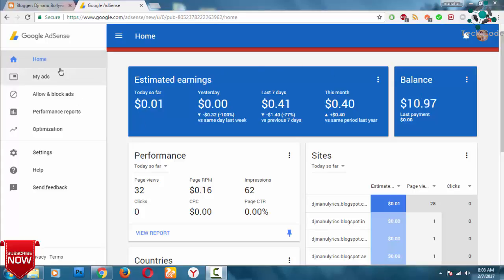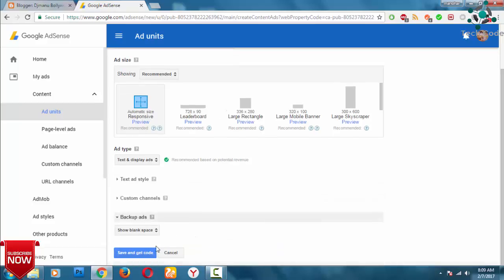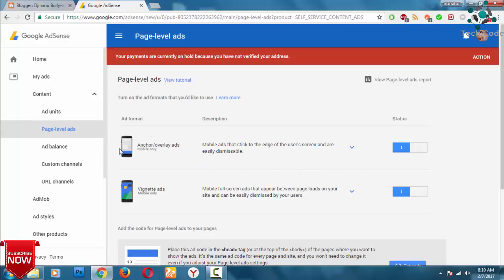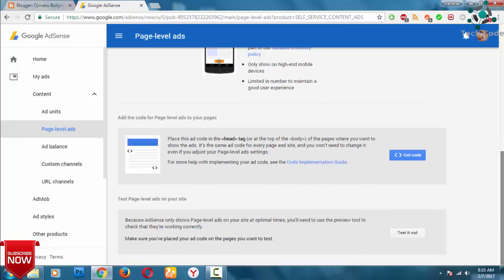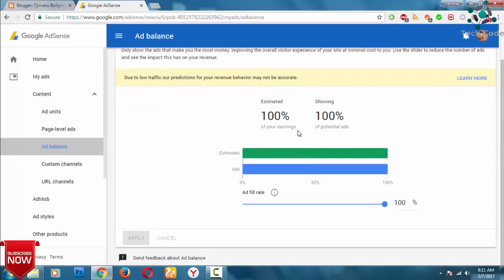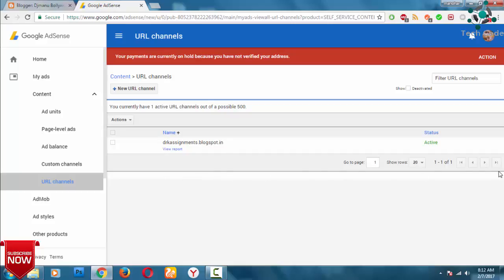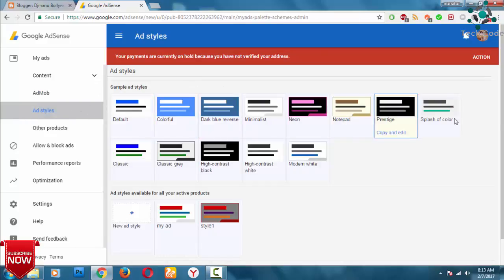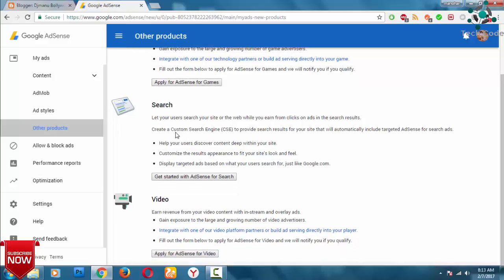Telugu Understanding My Ads Tab Report and Login Google Adsense